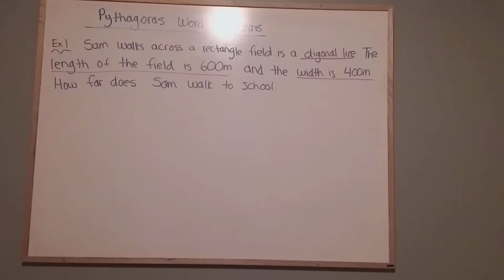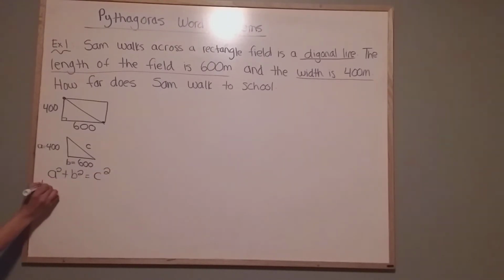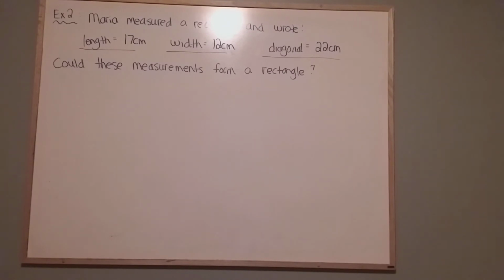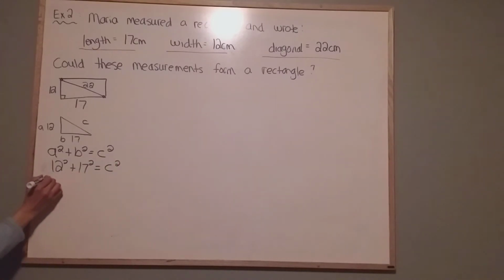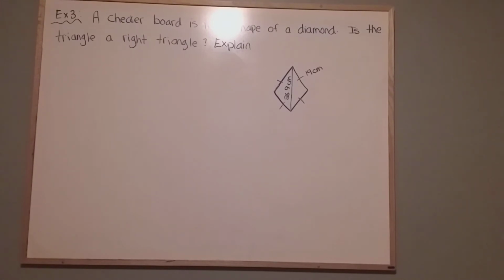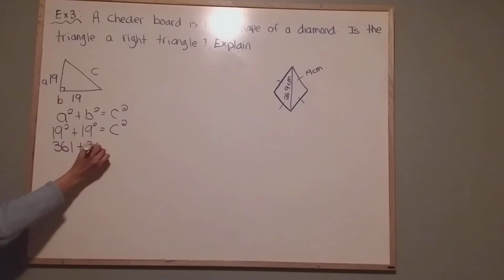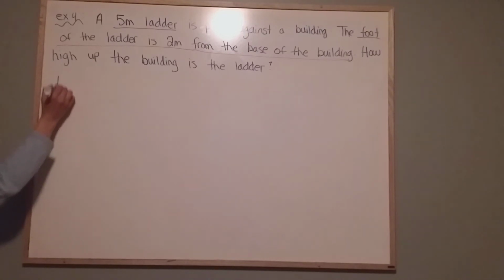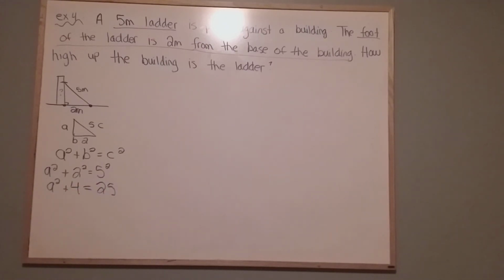Math 8: Pythagoras Word Problem Lesson